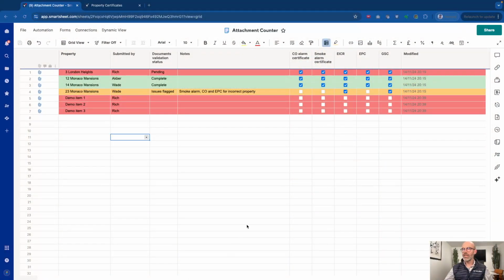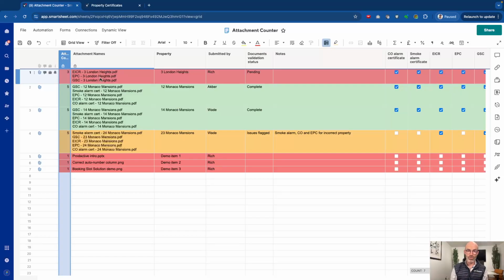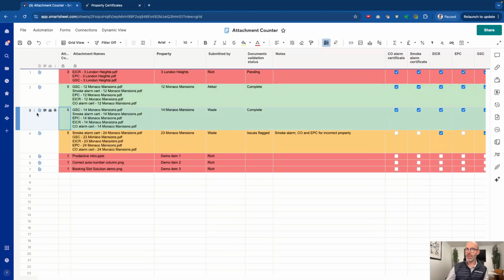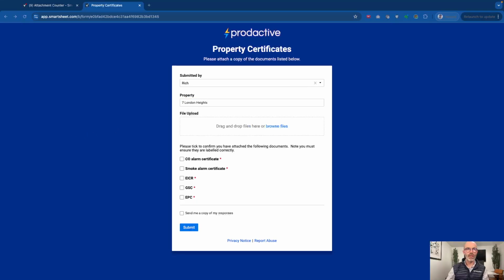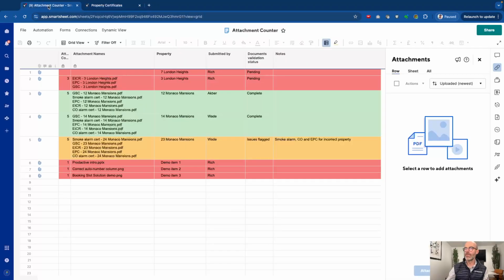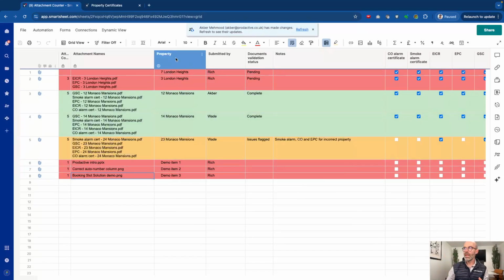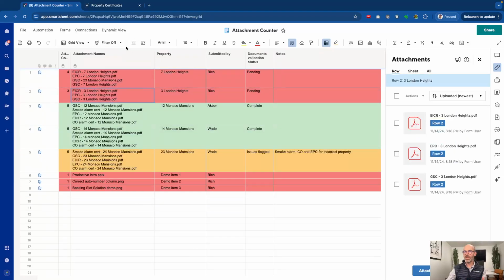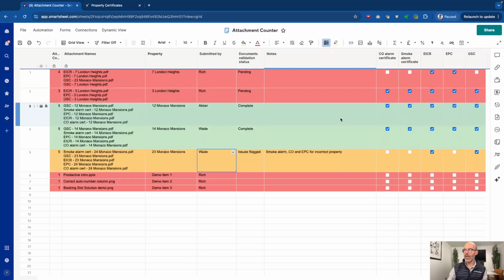Introducing Smart attachment counter for Smartsheet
At Prodactive we love innovating with Smartsheet and pushing it as far as we can to help find more efficient ways of working.  And sometimes we need to do this by developing some add-ons while the Smartsheet product development team are working on more important things.

Being able to attach files to rows in Smartsheet is fantastic, but to see what is attached and how many items are attached you need to click on the attachment icon.  But this can be time-consuming if you have to check lots of rows on a regular basis.  And you are unable to filter rows based on attachments or search text, or automatically flag if expected attachments are missing.

To address this, we have developed a 'Smart attachment counter' add-on that runs in the background and the lists the number of attachments in a column and their names in another so this information can be viewed quickly.

Note this currently is not possible natively with Smartsheet and is done using  an automation we run in the background.  If you'd like to find out more about this and have it added to any of your sheets, please do get in touch.

Any questions, or for help with your PMO Smartsheet solution, including using any of Prodactive's extensive range of solutions, please get in touch